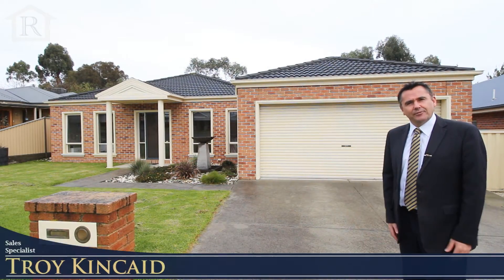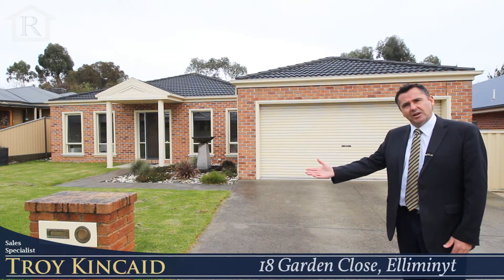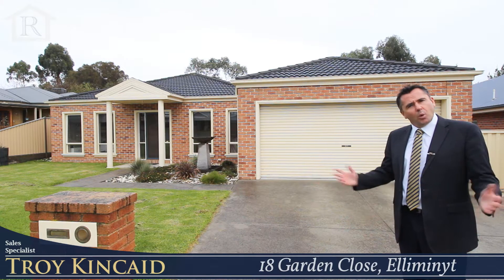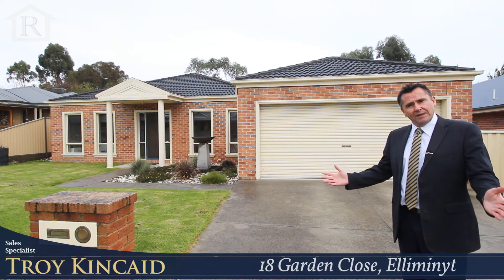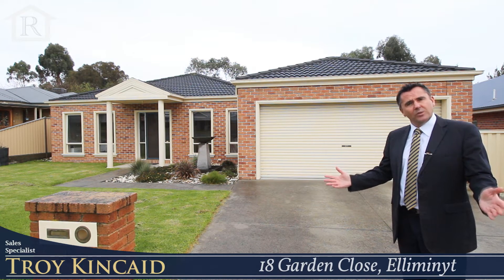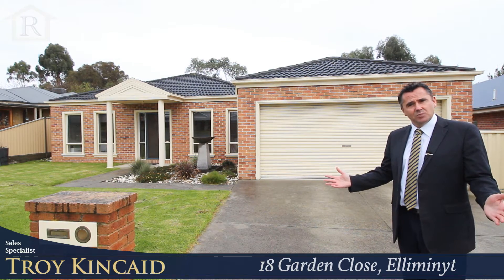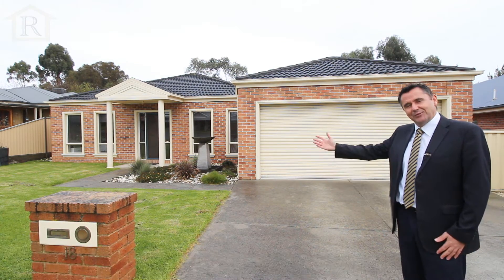18 Garden Close, Elliminyt 3250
18 Garden Close is big on family space and value.  Located in a quiet cul-de-sac with four bedrooms and two bathrooms.  This is a well-designed modern kitchen with electric cooking and stainless steel appliances.  Superb outdoor entertained area, shed, double garage with plenty of room for the kids to play. Listed at $425,000.